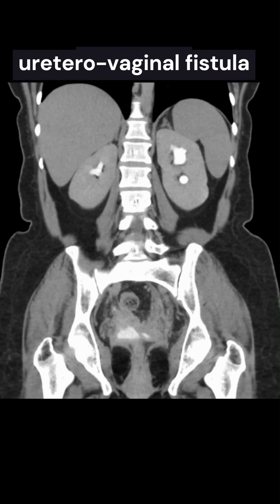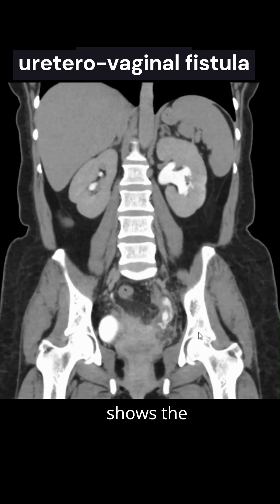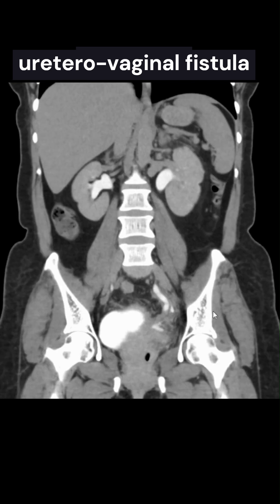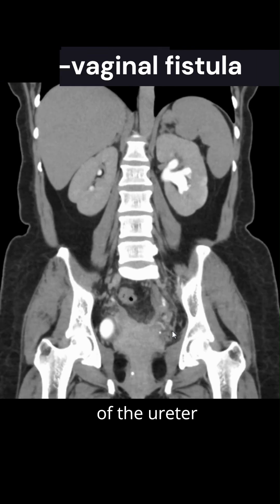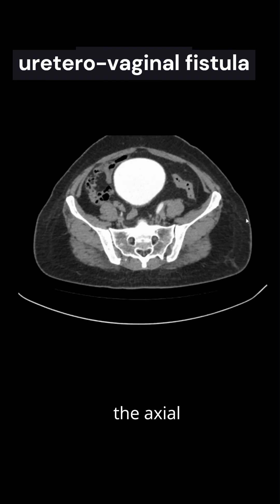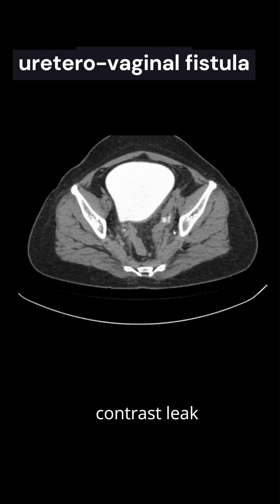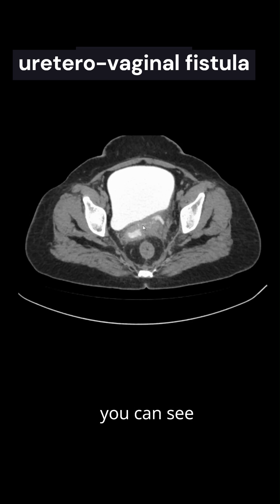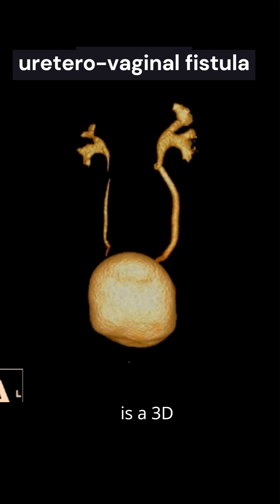Uretero-Vaginal fistula- CT urography @ VRT (3D recon)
Uretero-Vaginal Fistula on CT Urography (VRT 3D Recon)
Watch this CT urography case showing a uretero-vaginal fistula with striking 3D Volume Rendered Technique (VRT) images. A rare but important post-surgical complication!

🎓 Radiology Made Simple
🧠 Great for MBBS, MD, and DNB students